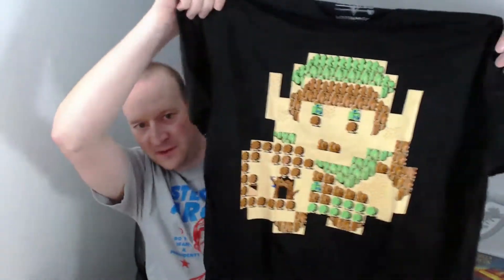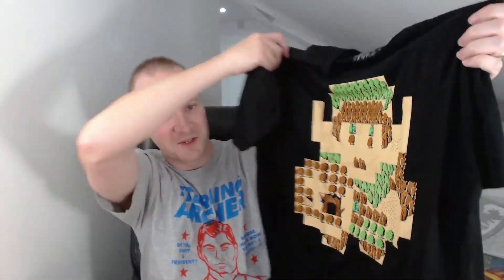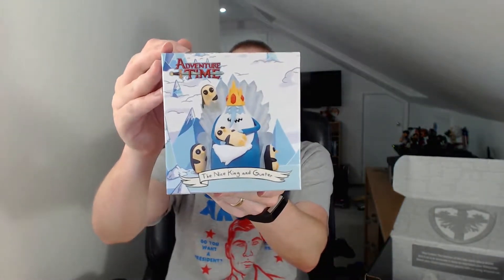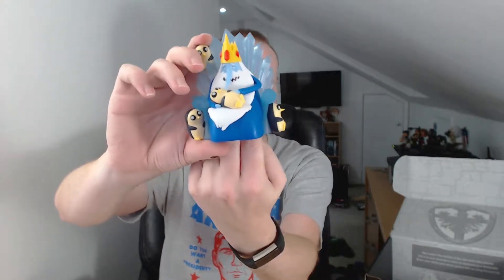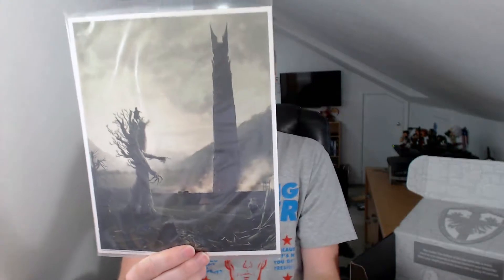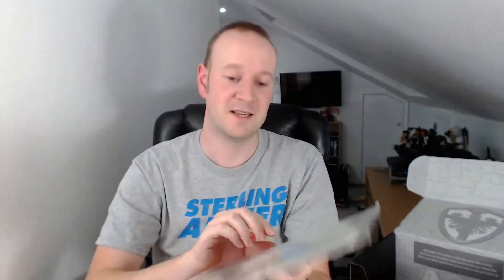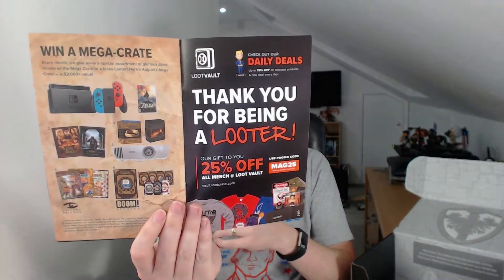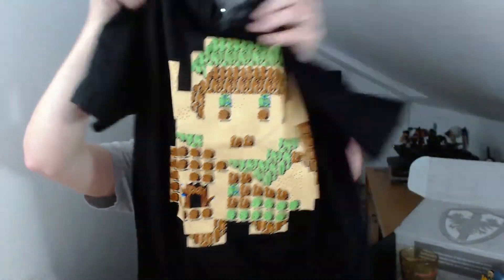Loot Crate August 2017 - Kingdom Theme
Unboxing of Loot Crate's August 2017 box. This month the theme is Kingdom.

Get your own Loot crate and help me out aswell

Exclusive Adventure Time "Nice King" & Gunbter Figure
Exclusive Legend of Zelda Link 8-Bit T-Shirt
Exclusive Lord of the Rings Colour Change Glass
Exclusive Lord of the Rings Art print

▼▼▼  Social Media ▼▼▼